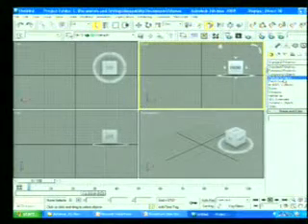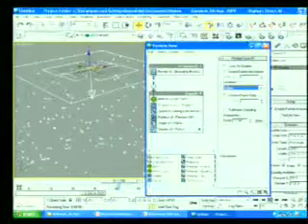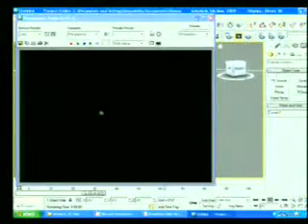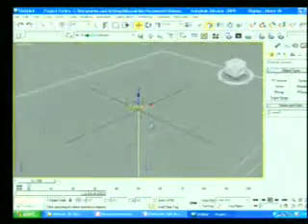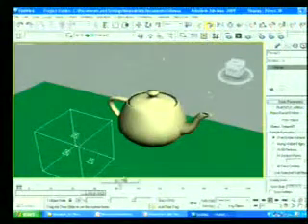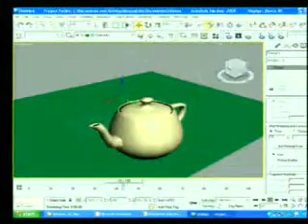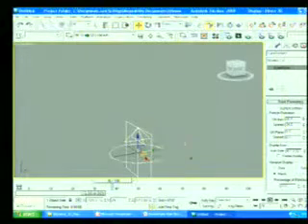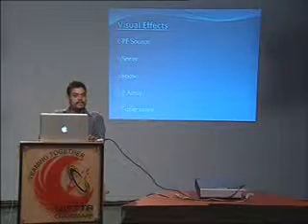3Ds Max Visual Effects by Mayank Sharma